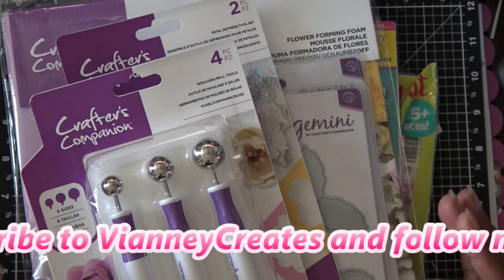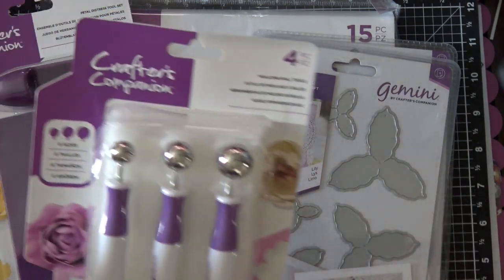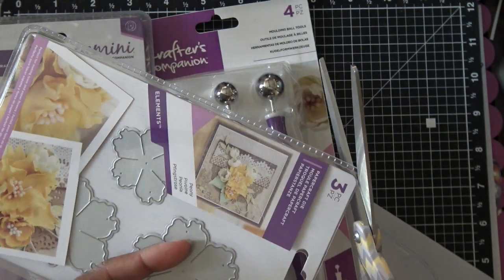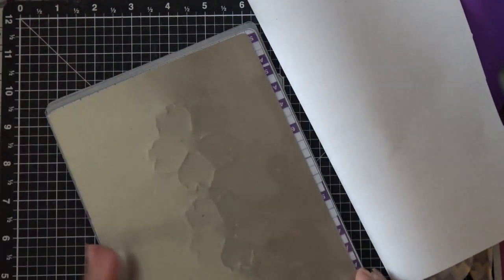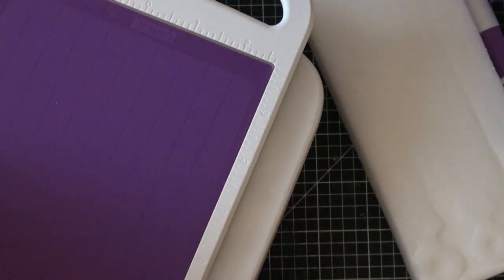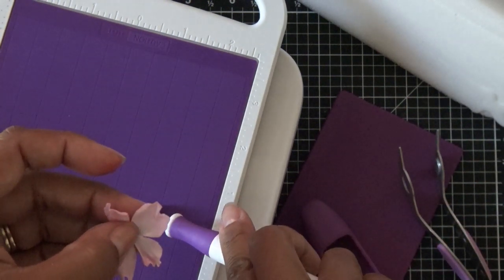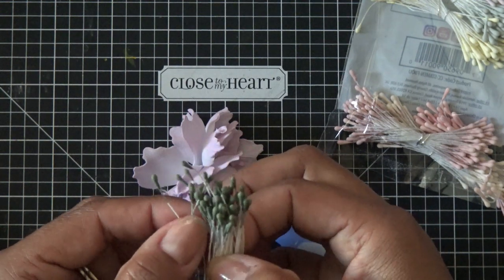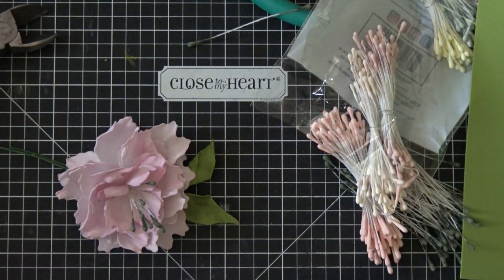Crafter's Companion Foam Flower Forming Kit Review/Tutorial! So Lovely!!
Discounts and other links:
WAVEgel site: